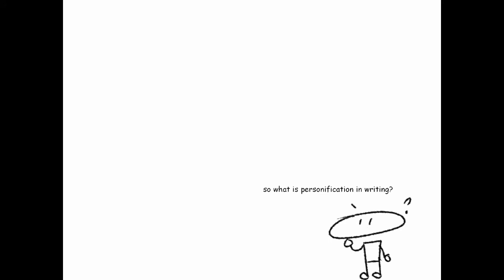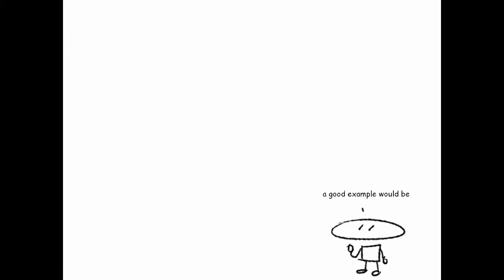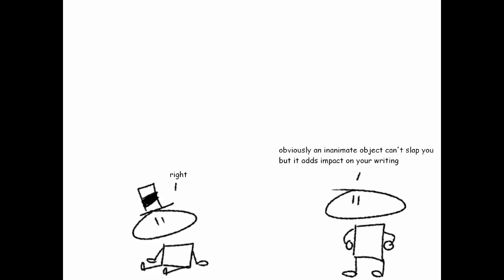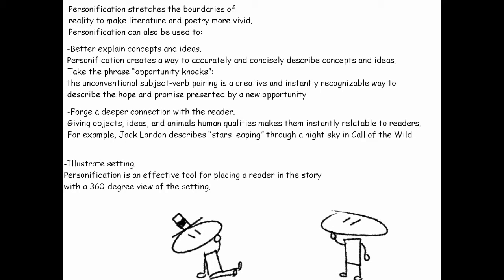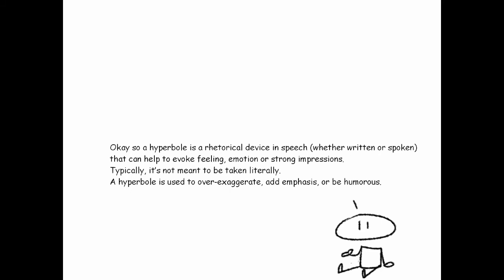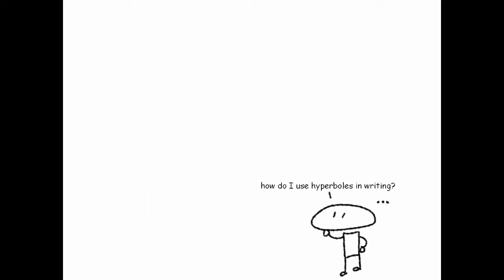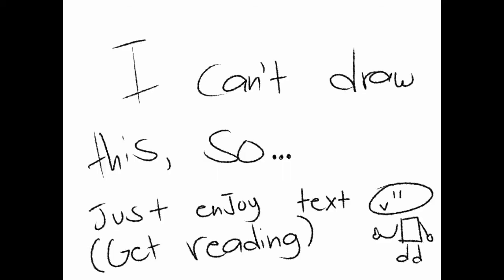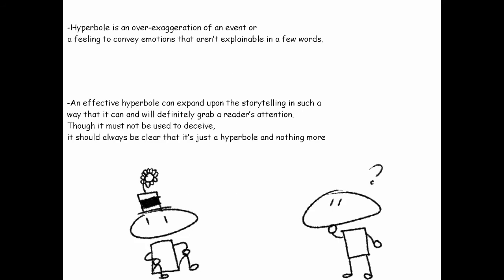Personification and hyperbole by Jhon Phol Toylo and Luis Andre Sullera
i forgor 💀 to credit Hakita for the ending music

It's called "take care" from the game ULTRAKILL